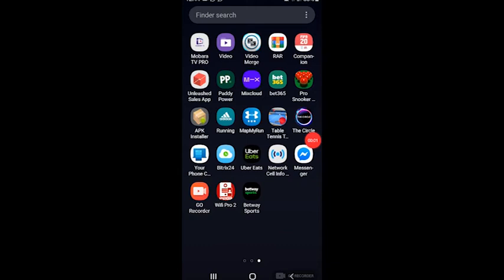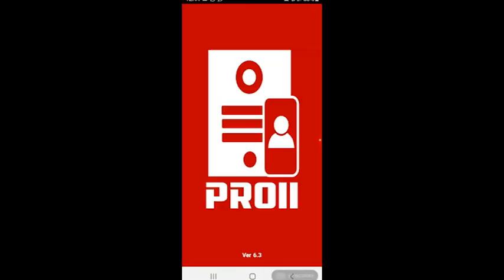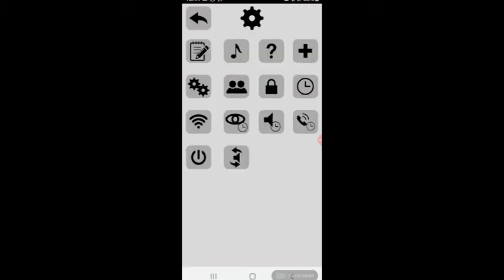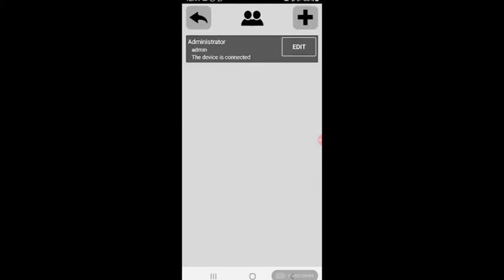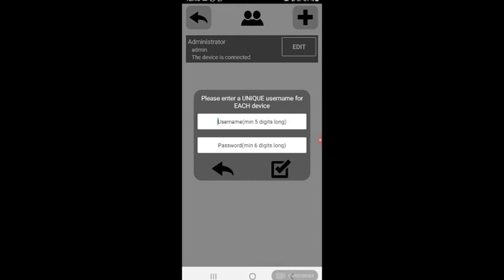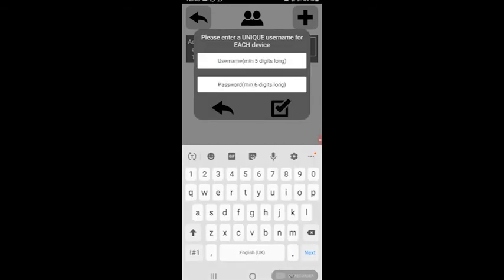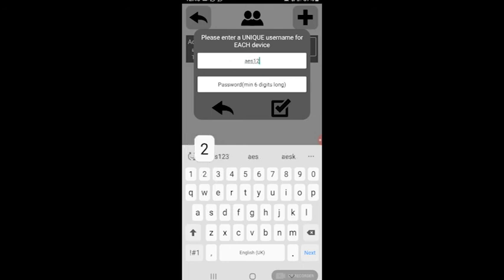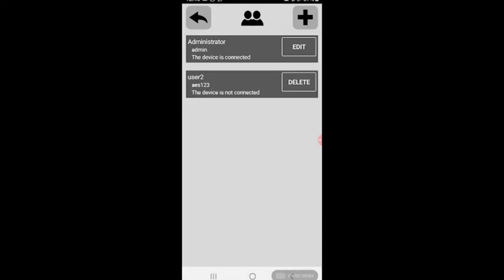WIFI PRO2 How to add a new user or secondary device ENG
How to add a new user of secondary device via our PRO2 App for Wifi compatible devices.